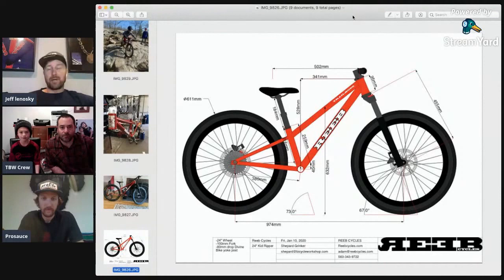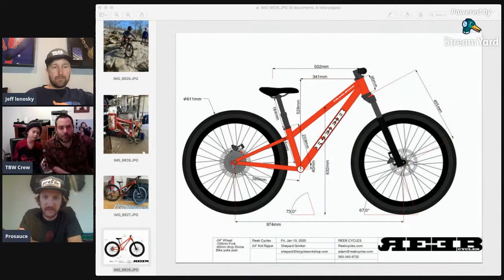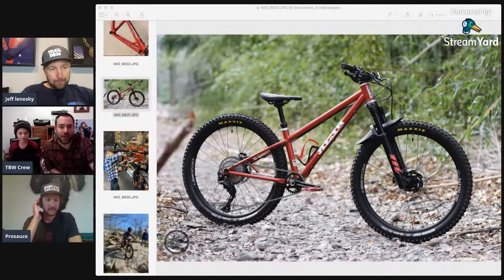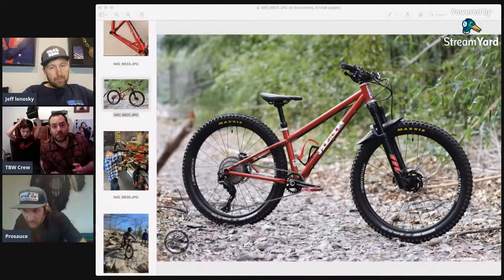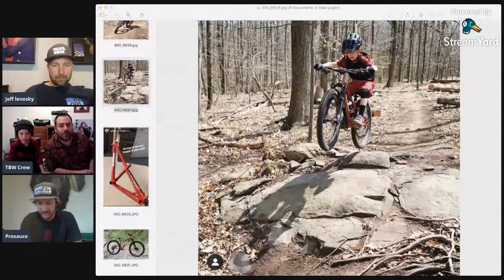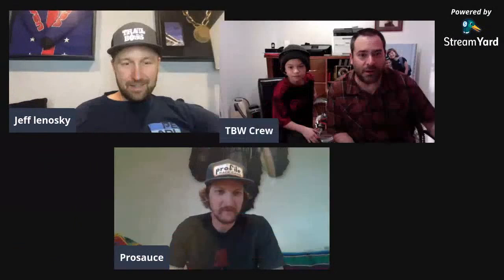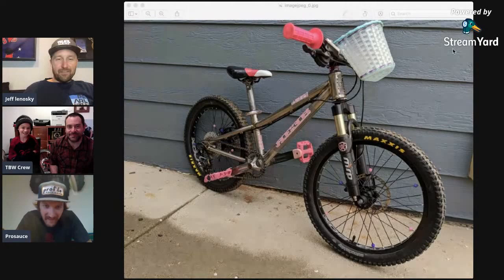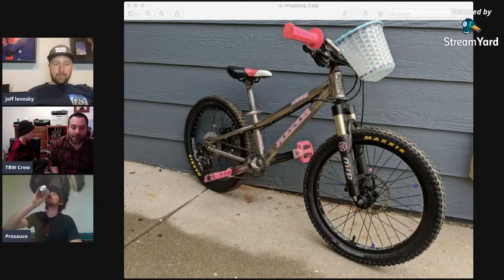Reeb Chat and Trail Boss Jr launch with Tenafly Bicycle Workshop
Come chat with Jeff, Adam and the guys from Tenafly Bicycle Workshop